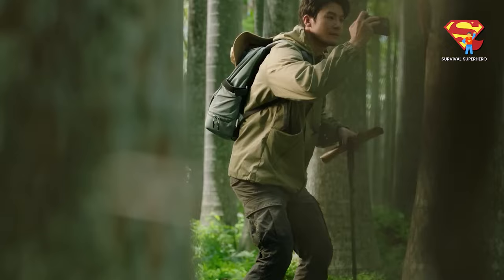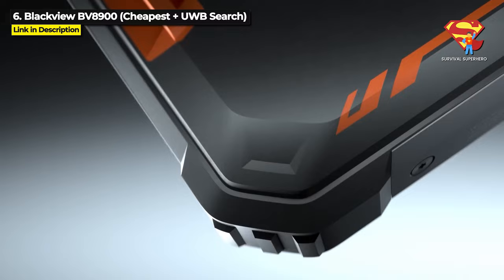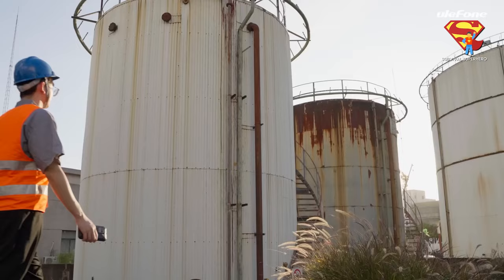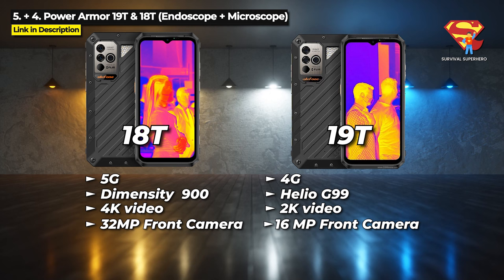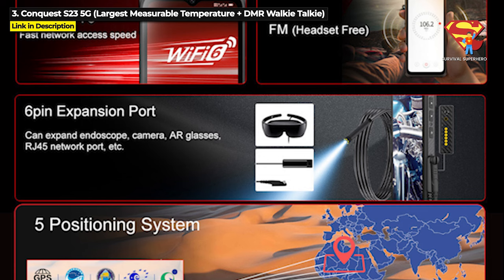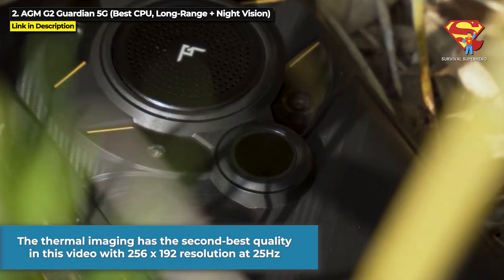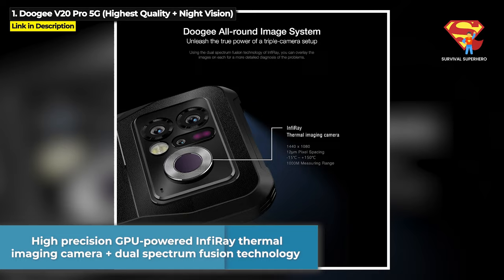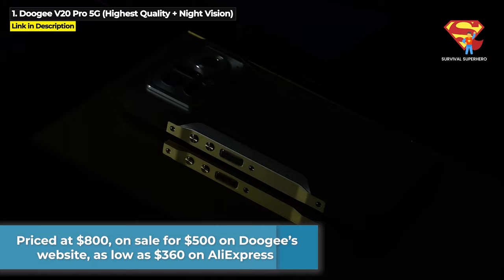(Best THERMAL Rugged Phones 2023) Top 6 Best Thermal Imaging Rugged Phones (#1 Will Blow Your Mind!)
Looking for the best rugged smartphone with thermal imaging camera? From rugged thermal phones with endoscope, microscope, and DMR walkie talkies to a phone that actually has better quality and higher resolution thermal imaging than most stand-alone thermal cameras even have, these are the top 6 best thermal rugged phones you can buy. Stick around for #1 because it will blow your mind!

✅ PHONE LINKS ✅

🟨 6. Blackview BV8900 🟨

🟨 5. Ulefone Power Armor 19T 🟨

🟨 Ulefone Armor 20WT 🟨

🟨 4. Ulefone Power Armor 18T 5G 🟨

🟨 3. Conquest S23 🟨

🟨 2. AGM G2 Guardian 5G 🟨

Amazon
👈 8GB RAM
👈 12GB RAM

🟨 1. Doogee V20 Pro 5G 🟨

Chapters:

0:00 Best Thermal Rugged Phones
0:47 6. Cheapest + UWB Search
2:53 5. & 4. endoscope, microscope
5:19 3. Lowest/Highest Measurable Temp + DMR Walkie Talkie
7:19 2. Best Chipset, Long Range Thermal + Night Vision
9:07 1. Best Overall, Highest Quality + Night Vision

🪓🦸About Me🦸🪓🏕

The Survival Superhero channel is your home for the best rugged phone review videos and rugged phone comparisons from Oukitel, Umidigi, Ulefone, Blackview, Doogee and more. I also do videos about rugged outdoor tech review, tactical gear, camping gear, survival gear, and more on YouTube.